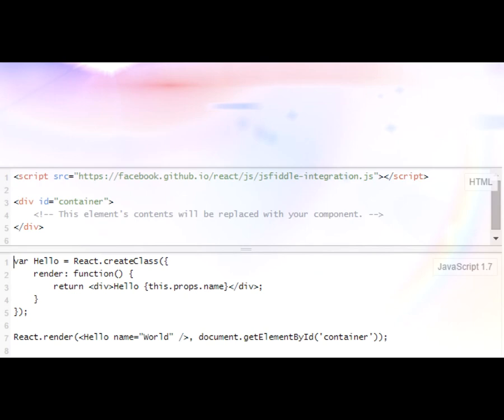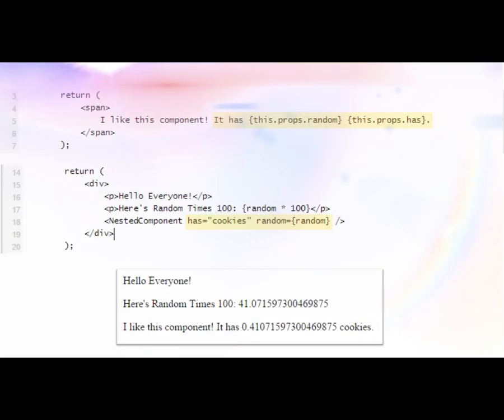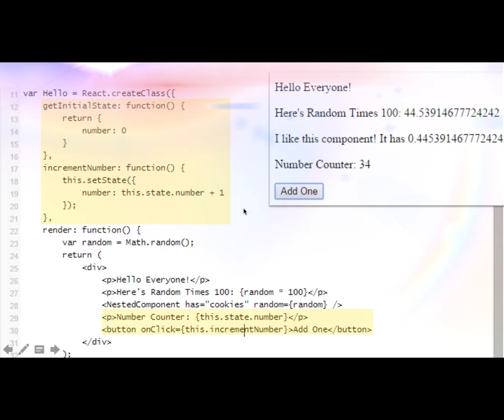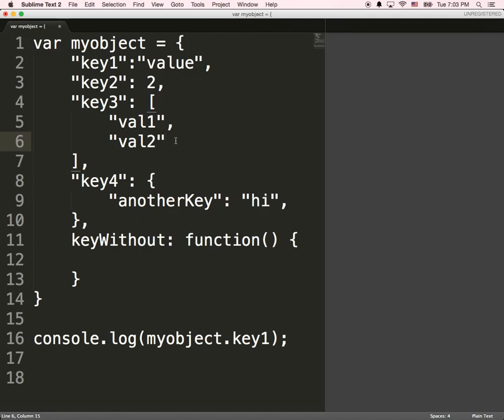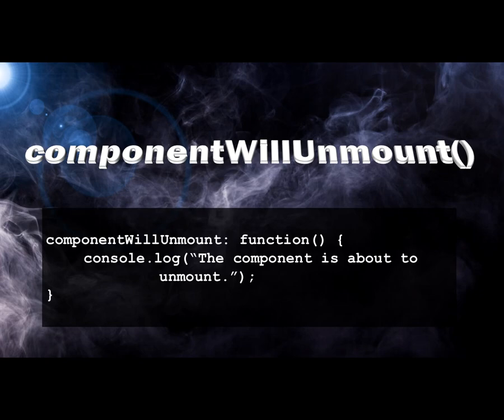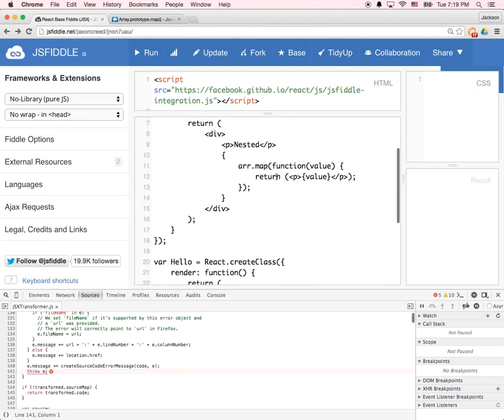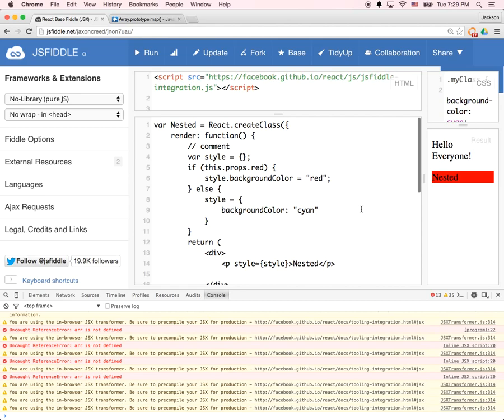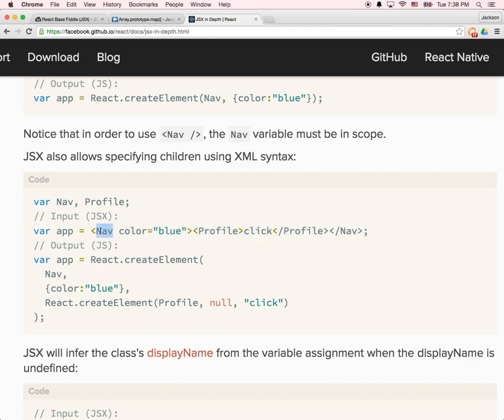The React Tutorial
An overview of React along with some tips and tricks at the end.